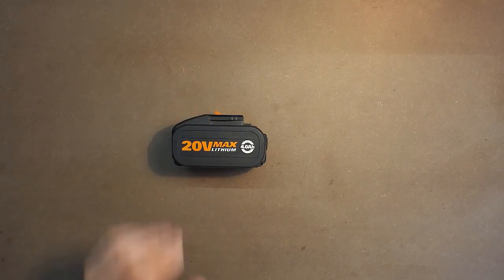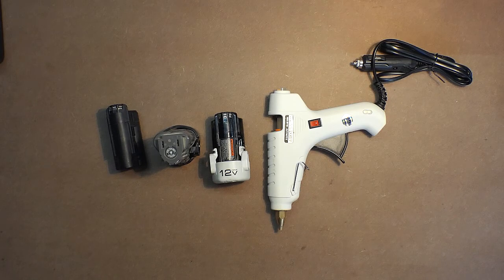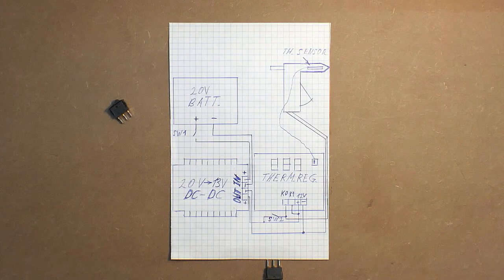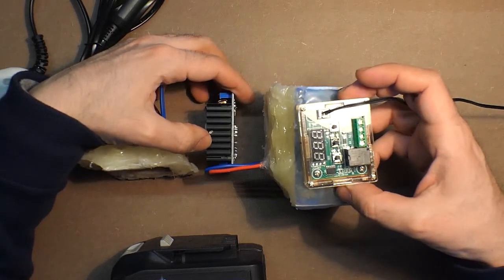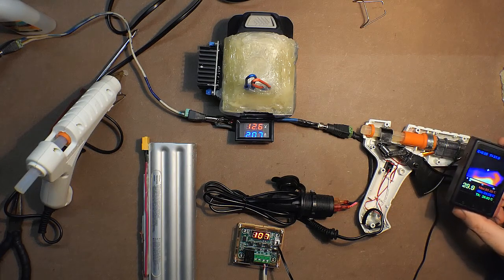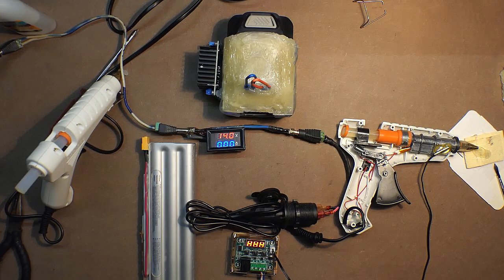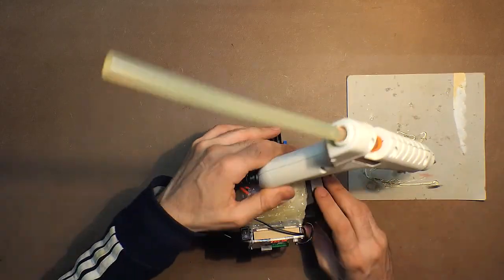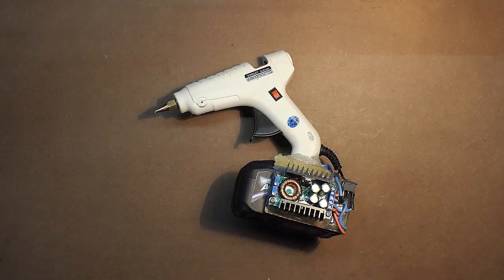DIY Portable Hot Melt Glue Gun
Seller links:
Xunlei 12V Hot Melt Glue Gun: